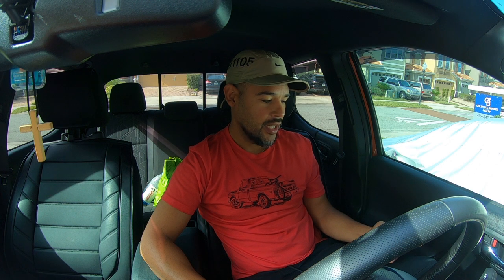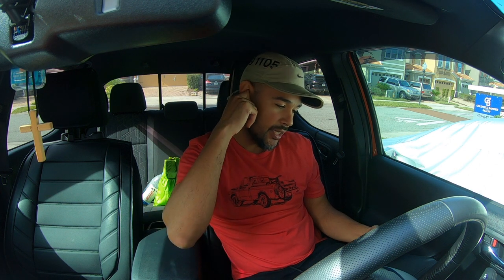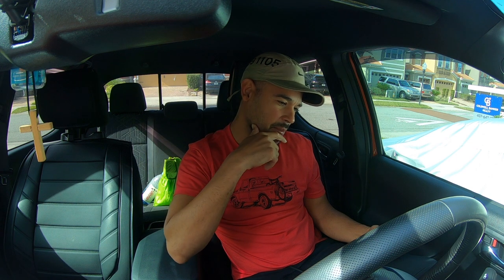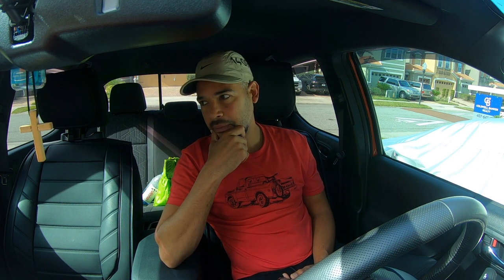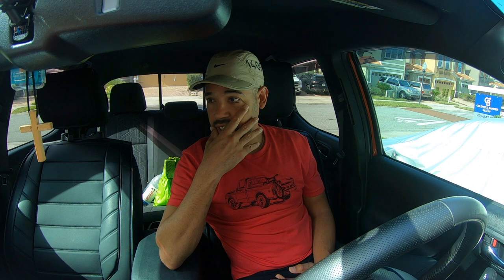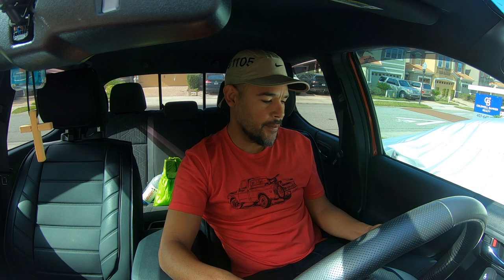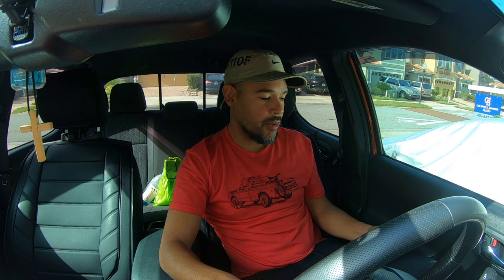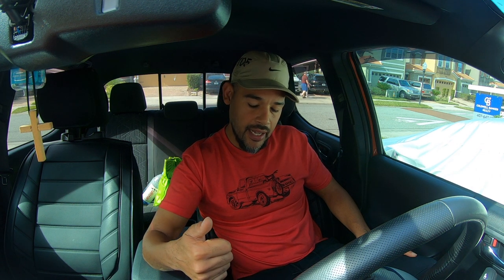2021 Specialized Chisel XC Cross Country Frame, Building Your Own Bike, Bike Components and more!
In this video, I preview what was in the box! I also discuss my bike build, bike parts and other things!